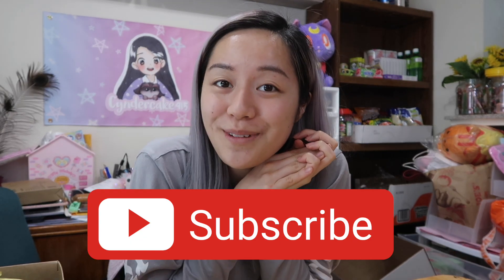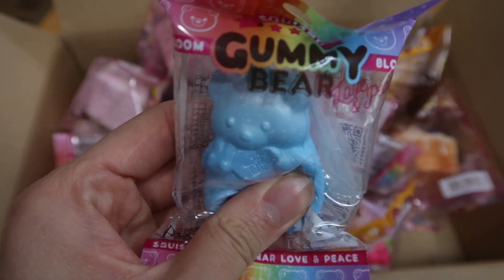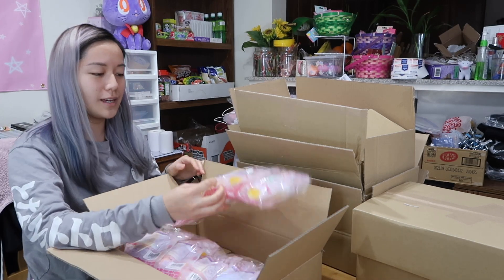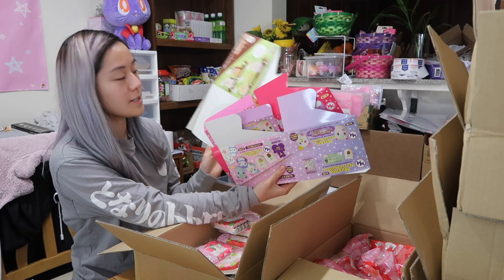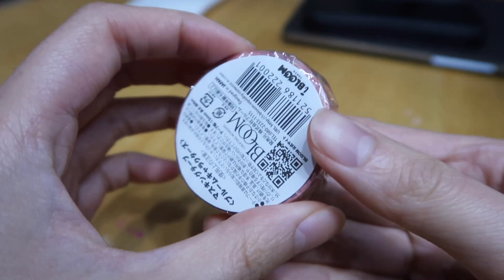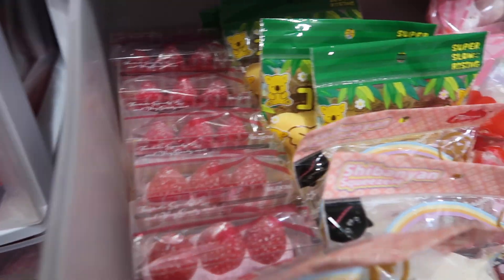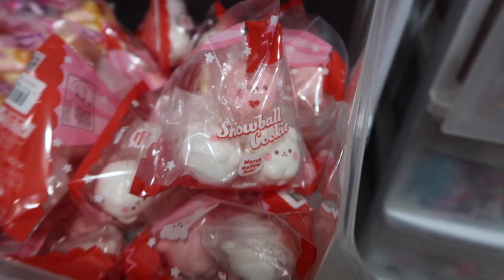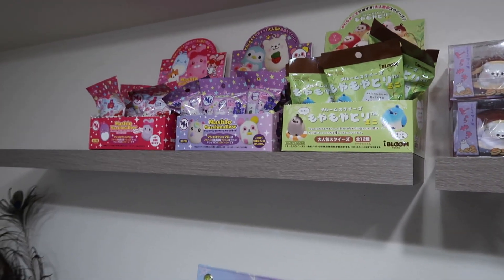STUDIO VLOG 05 ✿ Unboxing New iBloom Squishy Packages + Organizing Inventory!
Today, I unboxed 10 iBloom Squishy supplier packages for my shop inventory! These are the new March iBloom released squishies and they are a must have in your squishy collection!

♡ FAQ ♡
1) What editing software do you use?

2) Are you from Singapore?
    Nope! I live in the USA (:

3) What camera do you use?

4) What's your nationality?